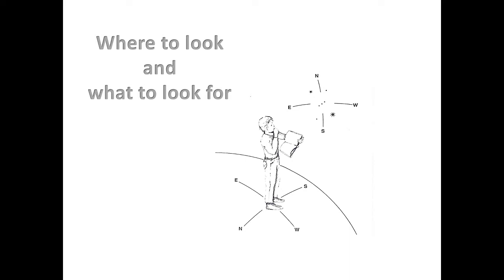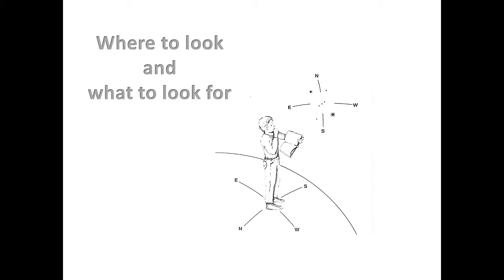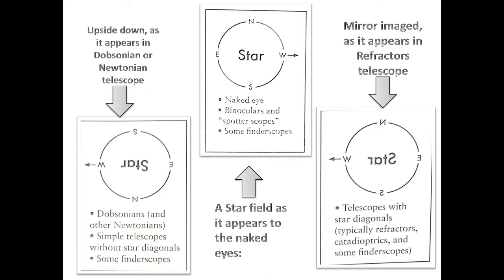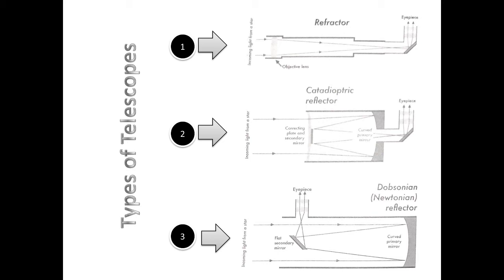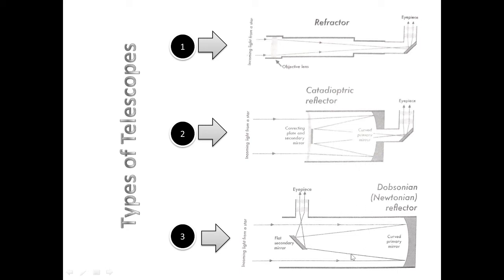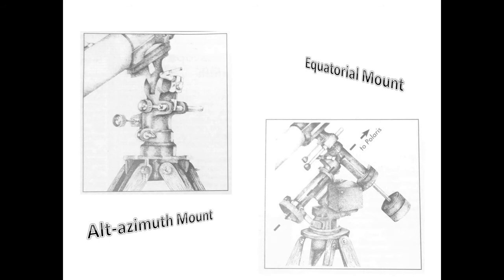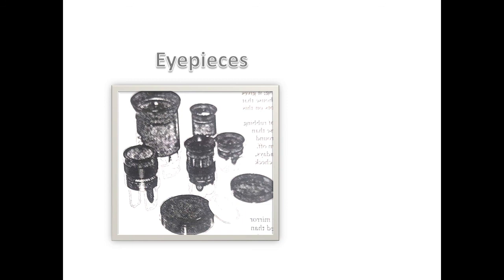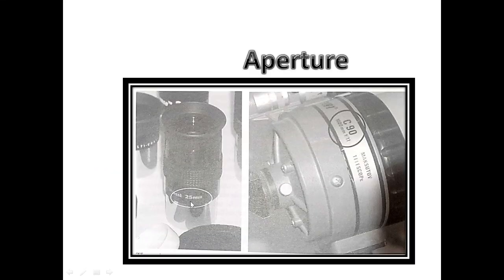Practical Session 1 how to set a telescope